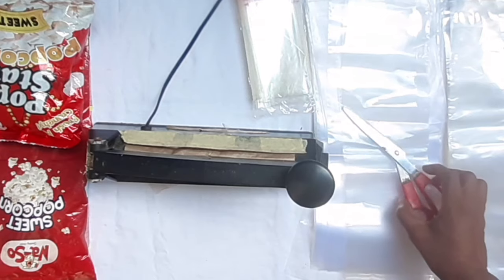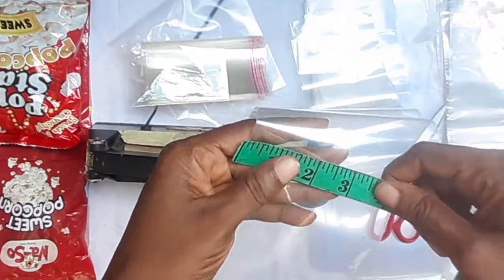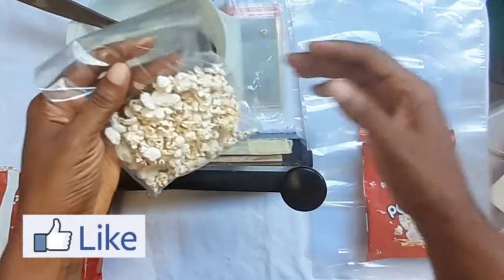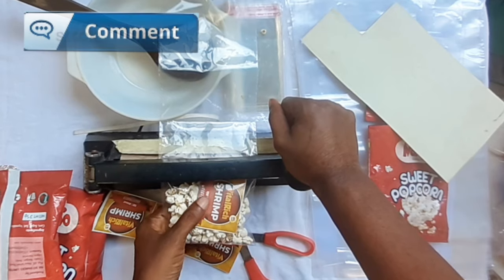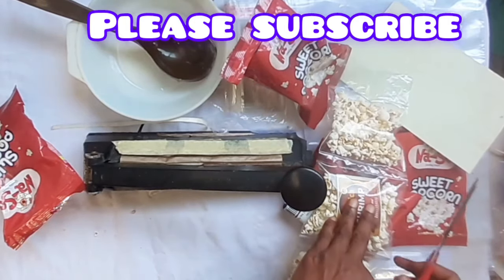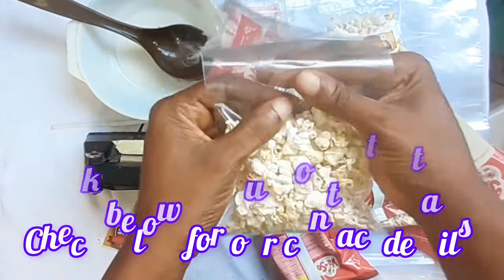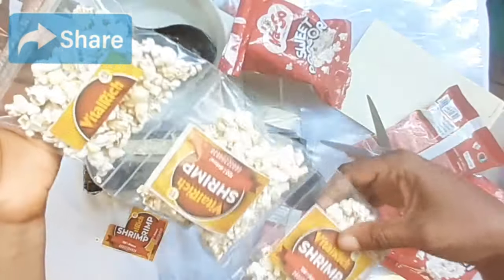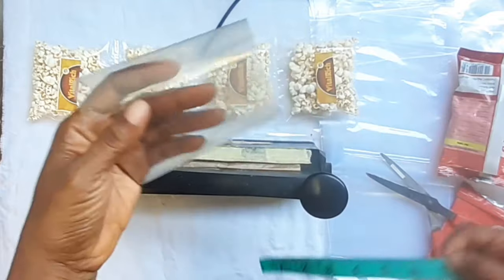Popcorn packaging for small businesses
The nylons used in this video are very strong and suitable for packaging,  they are also very economical for small businesses.

We will really like to see you start your packaging business and begin to generate income with it.